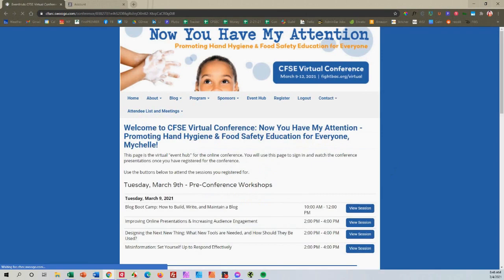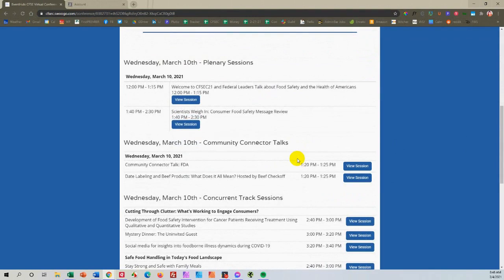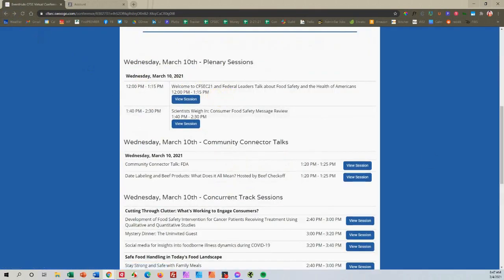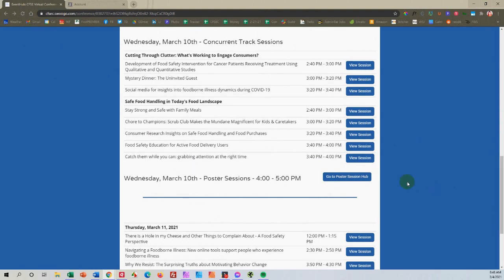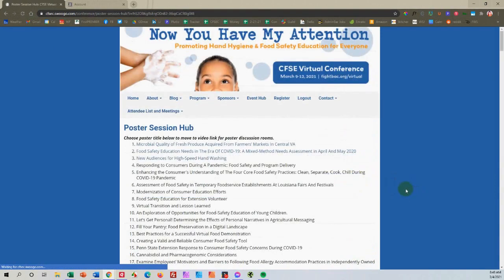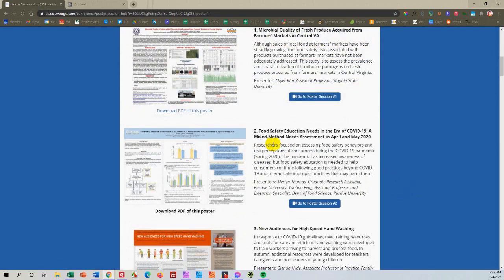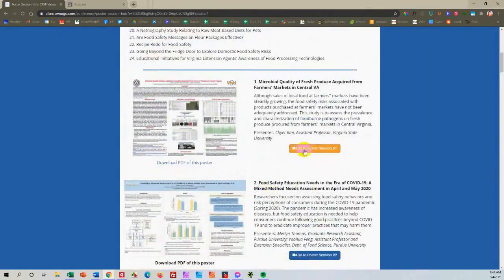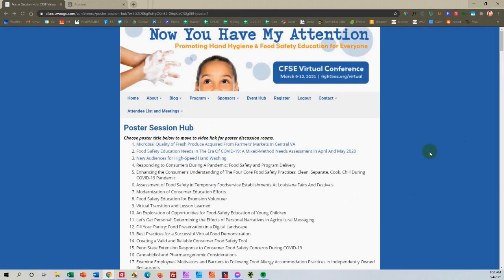How to Use the Event Hub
Learn how to use the Event Hub for the 2021 Virtual Food Safety Education Conference March 9-12